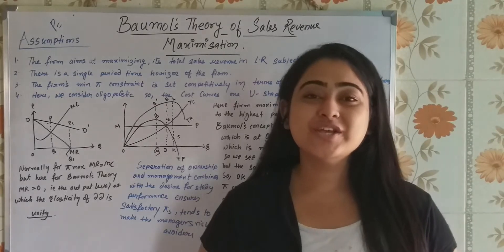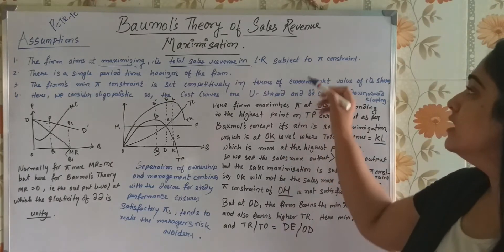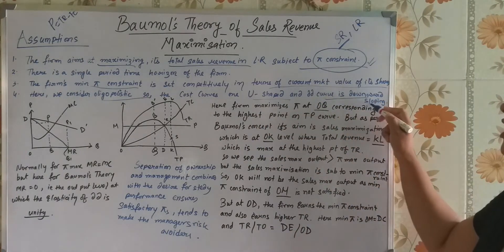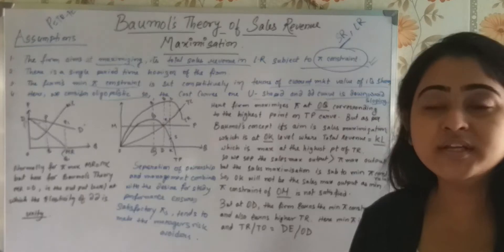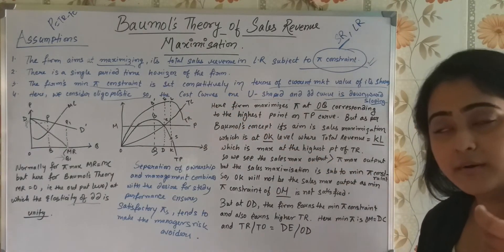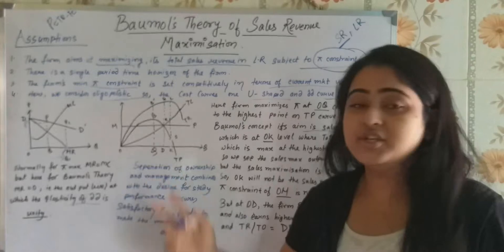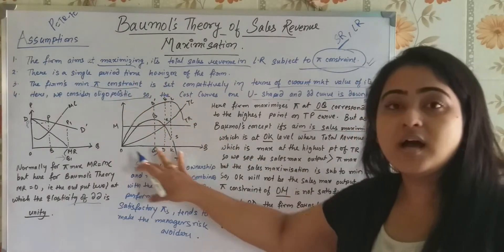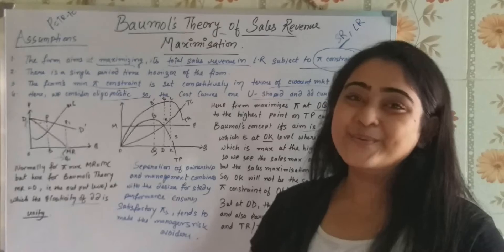Baumol's Theory of Sales Revenue|| Oligopoly market|| Objectives of Firm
A firm has different objective. One of the main objective is profit maximisation but thats not the sole one.
Baumol's theory states another important objective of firm.